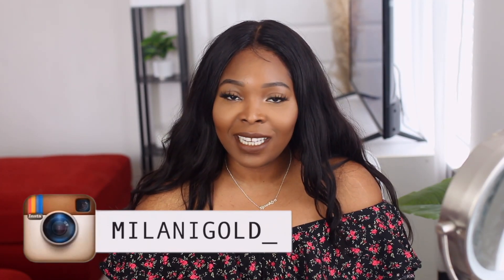I Tried DERMAROLLING on my STRETCH MARKS & This Happened | DERMAROLLER To Fade STRETCH MARKS (Pt 3)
In this video I show you how to use DERMAROLLING to fade my stretch marks on arms. In this video, I show how to make stretch marks less visible. I talk about using SHEA BUTTER to fade stretch marks and VITAMIN E & VITAMIN C to remove stretch marks. I will do 10 SESSIONS of DERMAROLLING/MICRONEEDLING in the hopes that it will fade my stretch marks over time. This video is part three of 10 sessions.

SO SORRY THE VIDEO WAS CUT SHORT. I WILL GO INTO MORE DETAILS ON THE 4TH SESSION.

LIKE FOR AN UPDATED VIDEO ON THE 3RD SESSION AND RESULTS FROM THE 2ND SESSION

cerave intensive stretch marks cream, how to make stretch marks less visible, is it normal to have stretch marks at 13, bicep stretch marks,
marfan syndrome, can you tattoo over stretch marks, are stretch marks genetic, stretcheal reviews, when do stretch marks appear in pregnancy,
stretch marks on boobs pregnancy,tretinoin cream for stretch marks,
tretinoin for stretch marks, tretinoin, tretinoin stretch marks,
preventing stretch marks during pregnancy, how to remove stretch marks fast, why do i have stretch marks on my bum, red stretch marks on stomach, can you get stretch marks removed, stretcheal, what do stretch marks look like at first, what causes stretch marks on thighs, do pregnancy stretch marks go away, what are stretch marks caused by,
stretch mark removal surgery,

OTHER BODY MAKEUP COVER UP FOR STRETCH MARKS
1 TARTE shape tape™ waterproof body makeup ($39)
2 KKW BEAUTY SKIN PERFECTING BODY FOUNDATION (TAN) ($26)
3 TARTE shape tape™ tone tool )
4 KKW Body PERFECTING FOUNDATION IN THE COLOUR TAN
5 GARNIER FRUITIS DRY SHAMPOO
6 KKW BEAUTY BODY FOUNDATION TAN
7 DERMABLEND LEG AND BODY MAKEUP - TAN GOLDEN 65N

Highly Recommended Product For Stretch Mark Removal
1 Bio- Oil
2 Shea Butter

4 Pumice Stone
Specifically for feet
5 Palmers Stretch Mark Cream
6 Body Exfoliating Set
7 Fragranted Shea Butter smells so good
8 Vitamin C Serum (Oil)
9 Vitamin E Serum (Oil)
10 African Black Soap
11 Exfoliating Sponge
12 Dry Brush Set

CAMERA:
○ Main Camera (Canon EOS Rebel T5i);
○ Vlog Camera(Canon G7x)

LENS:
○ Canon EF 50mm f/1.8 STM Lens
○ Sigma 18-35mm F/1.8 DC HSM Lens for Canon

LIGHTING
○ Neewer Ring Light

TRIPOD
○ Camera Tripod

AUDIO
○ BOYA BY-M1 3.5mm Lavalier Condenser Microphone
○ Rode VideoMicro Compact